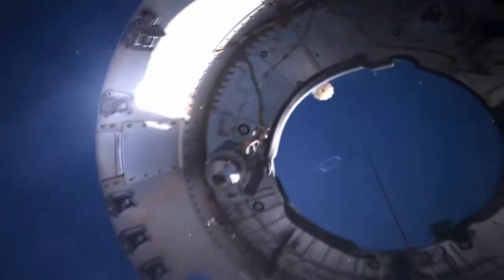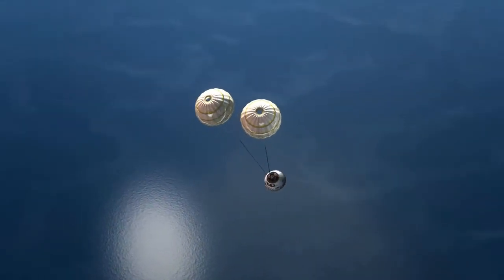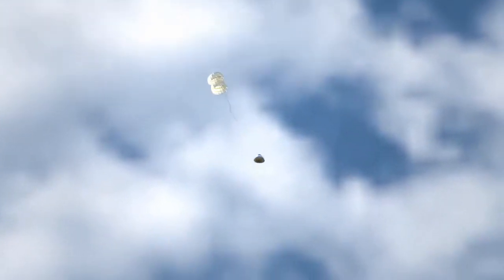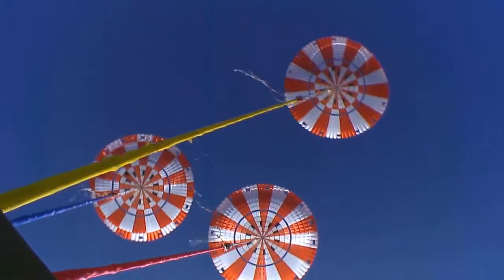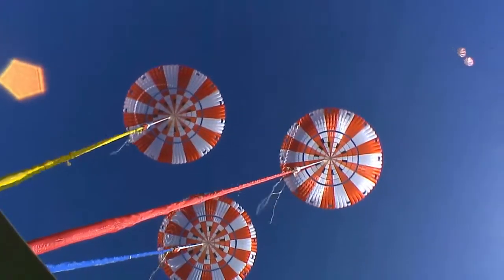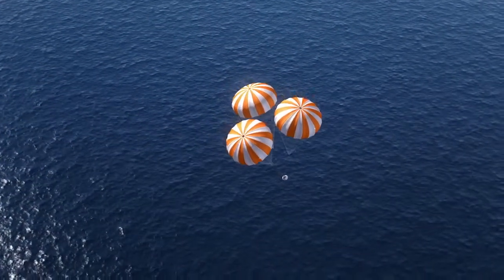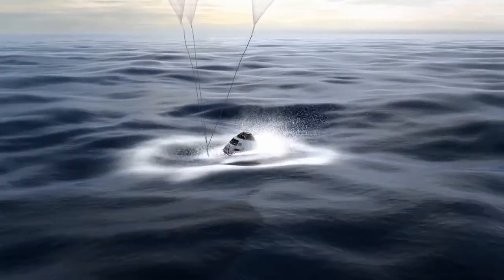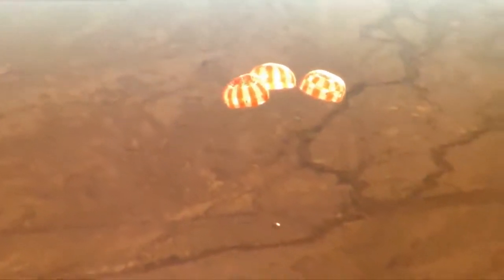Orion: Parachutes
Orion’s parachutes slow the spacecraft down from 300 mph to 20 mph before splashdown. Engineer Tara Radke explains how they work in this video.

Credit: NASA